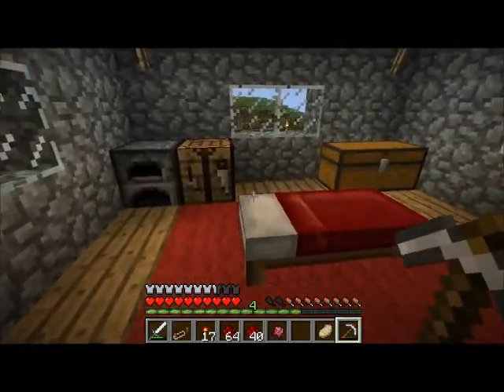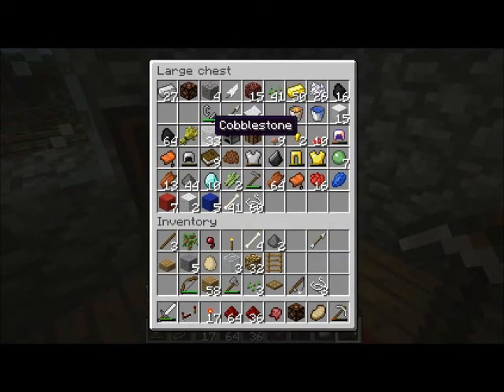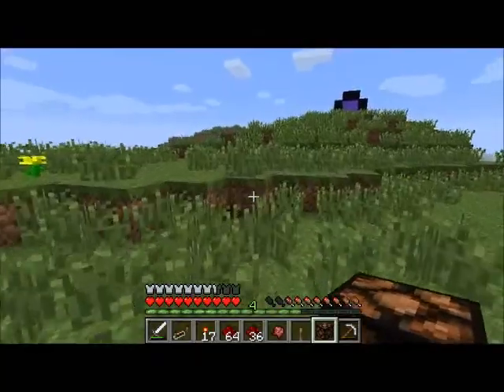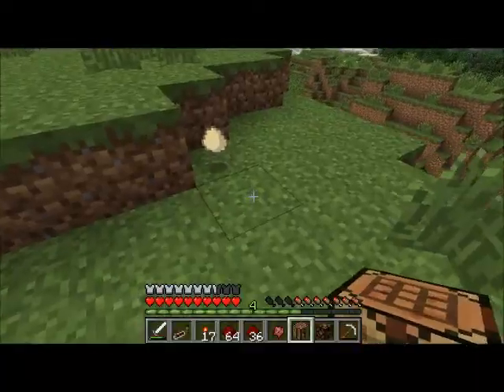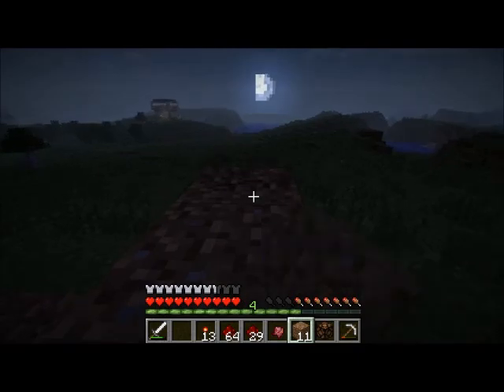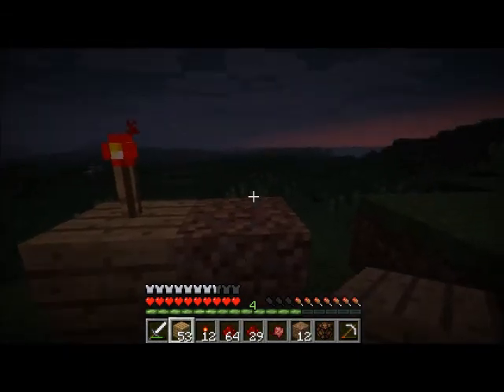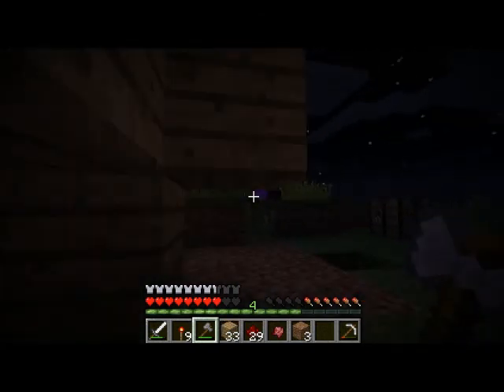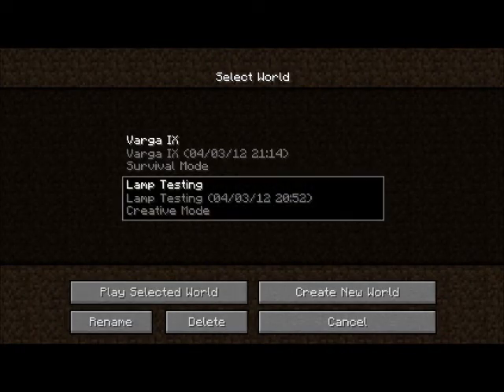Minecraft 1.2 - Making a Redstone Lamp Beacon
Because complicated circuitry is more fun than boring ordinary torches. :3